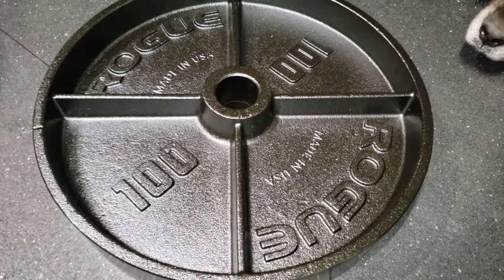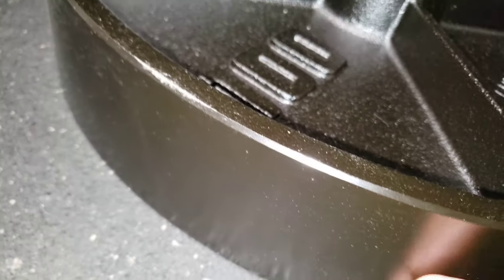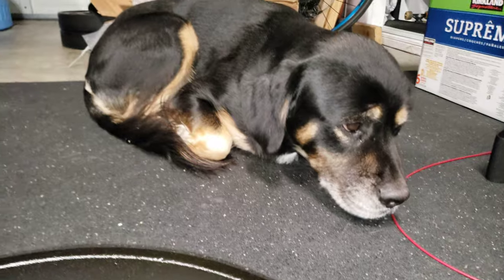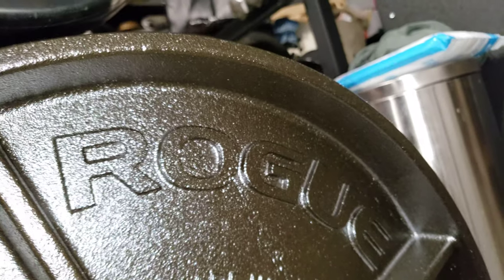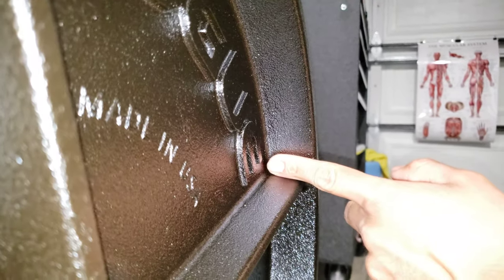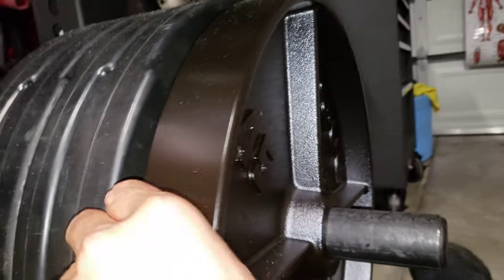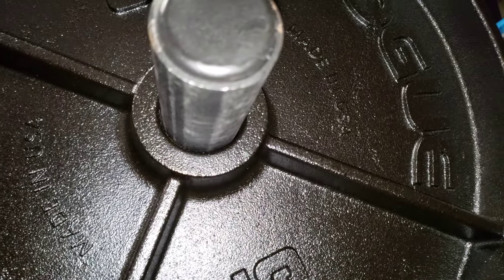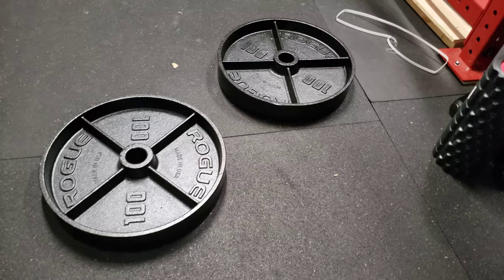Rogue Fitness Deep Dish Plates